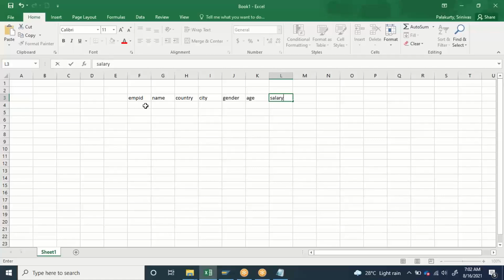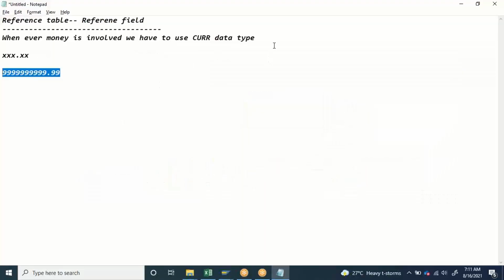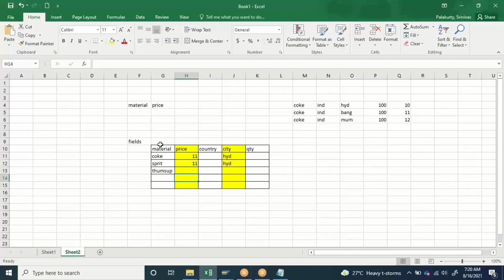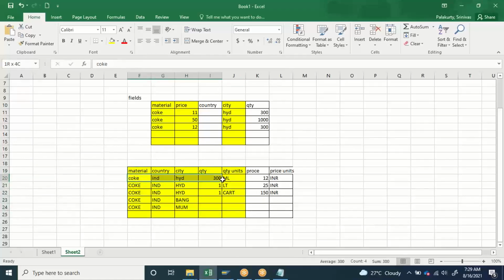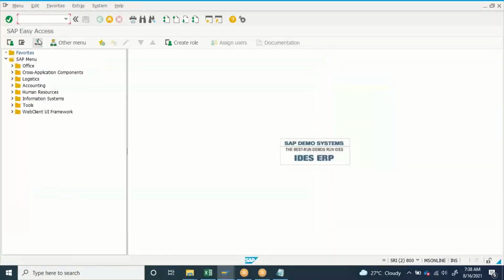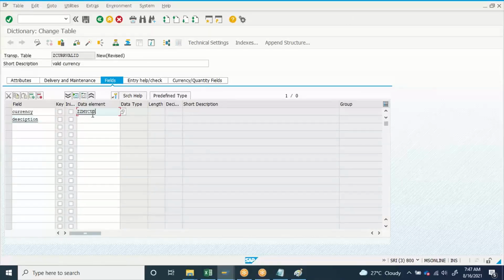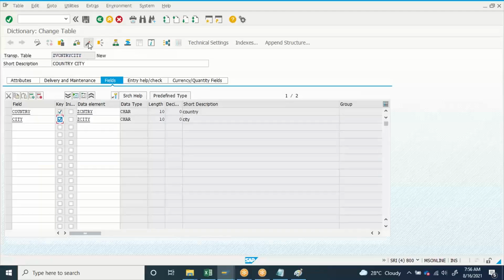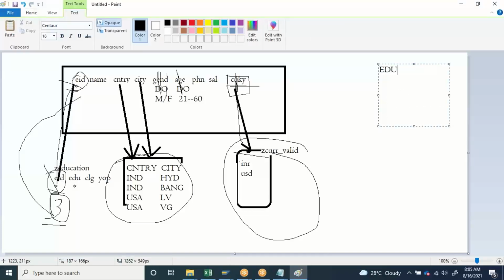7 16 08 21